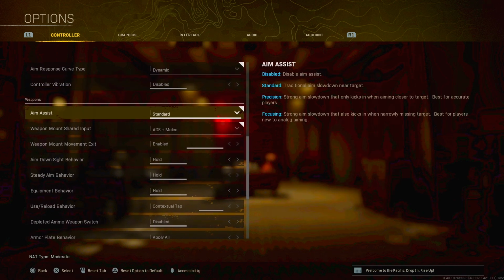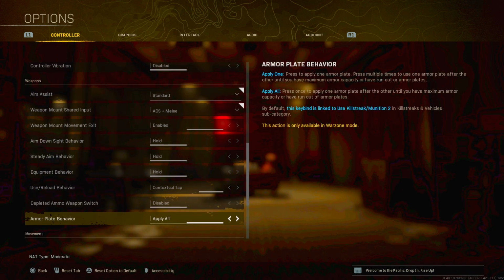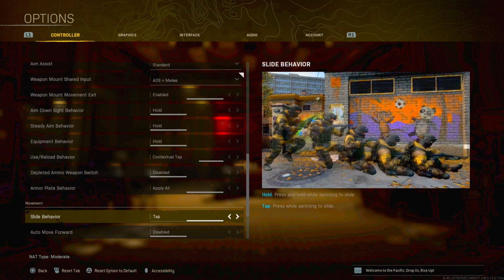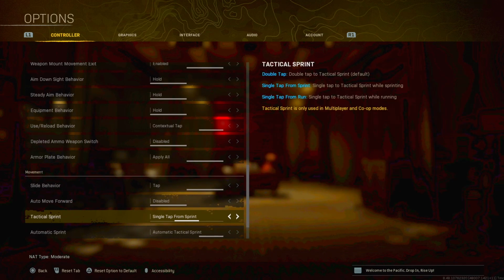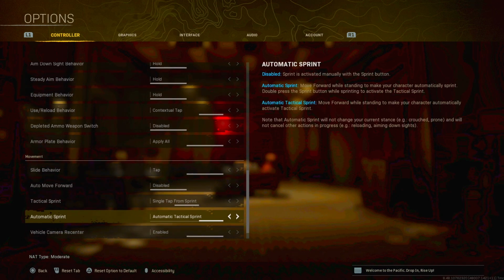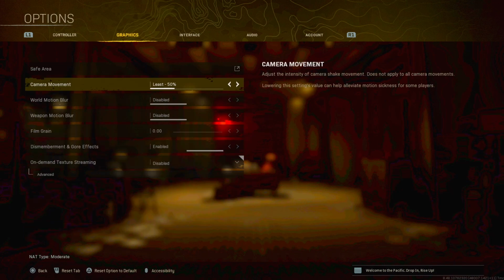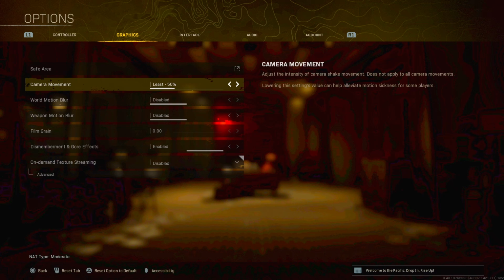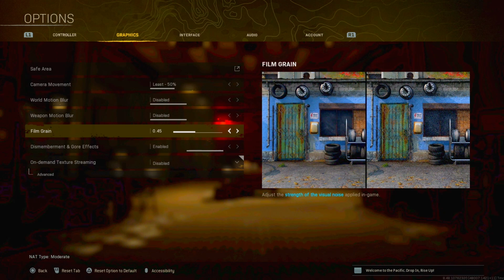if you play warzone on console, use these movement settings on pacific 🔥